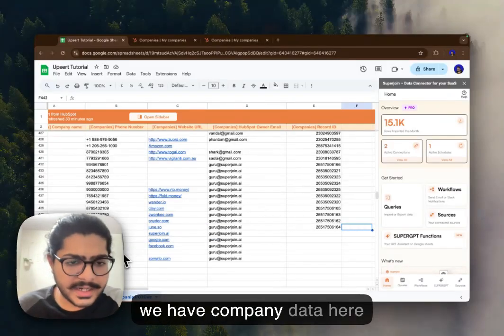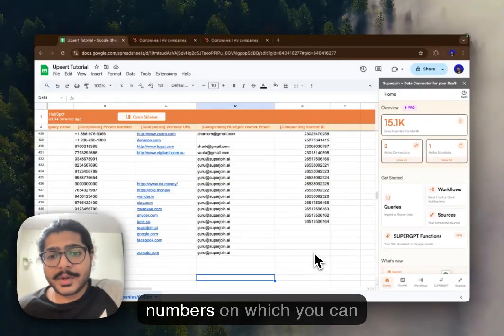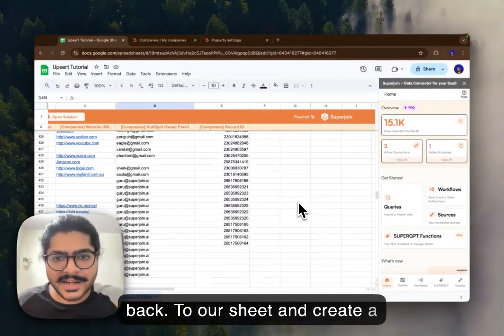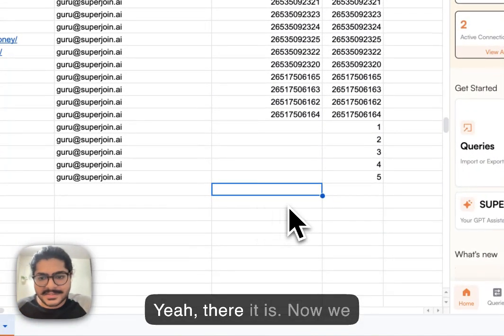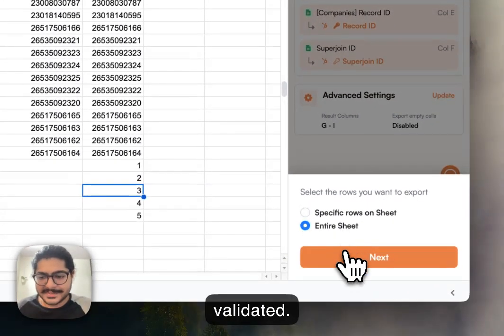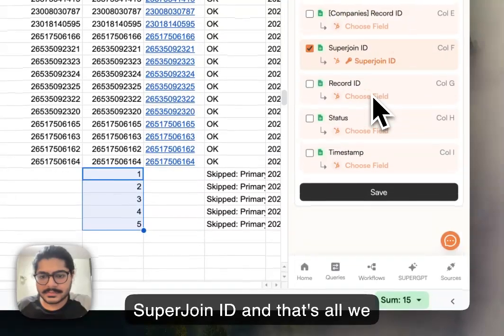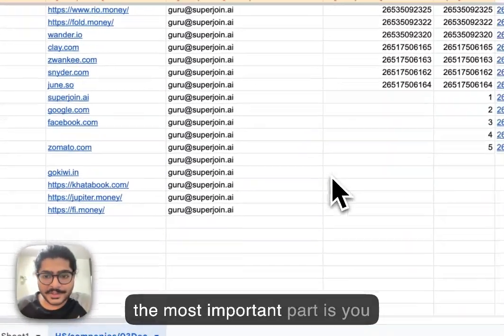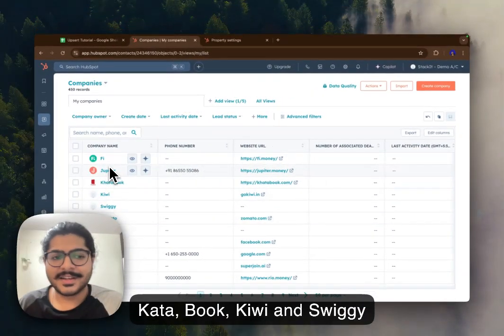How to Perform Upsert in HubSpot Using Superjoin (2025) | Superjoin Tutorial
STOP MAKING MANUAL EFFORTS! With Superjoin, you can easily upsert deals directly from Google Sheets.  Update existing records and creating new ones in minutes! Say hello to automated CRM workflows and goodbye to tedious data entry.

What You’ll Learn:

✅ Step-by-step guide to upserting deals.
✅ Tips for mapping data to HubSpot properties.
✅ Automating the process for real-time updates.

Chapters:
0:00 – Why need Upsert Function
0:40 – How top Upsert
0.49– Quick Setup
2:53 - Create Export
3:12– Mapping fields to Properties

💬 Have questions? Drop them in the comments below- we’re happy to help!